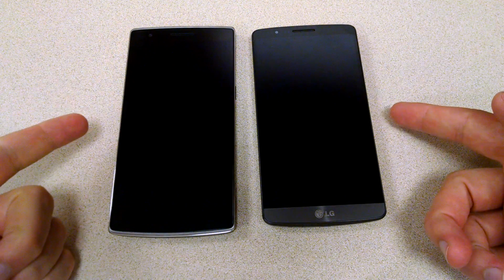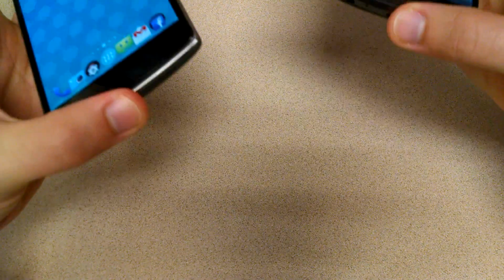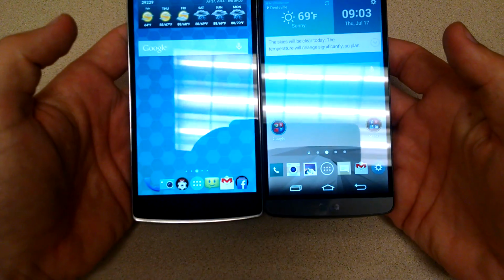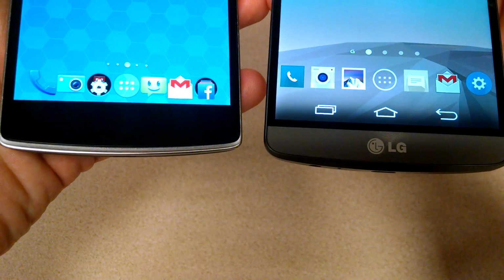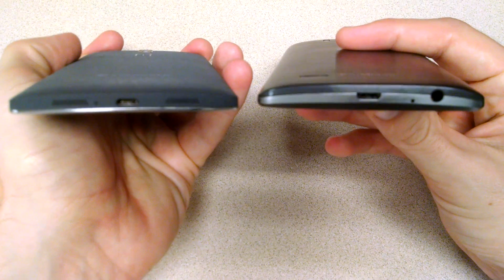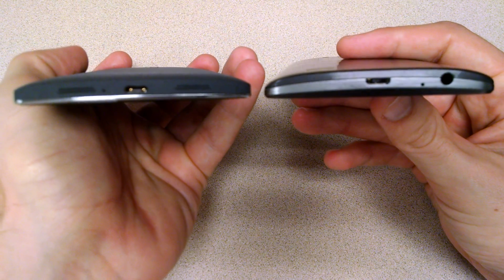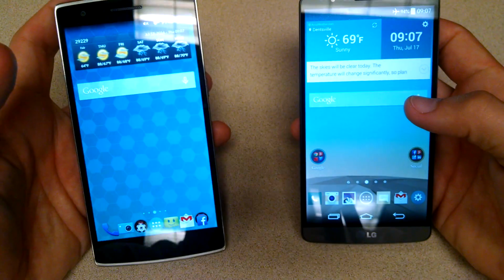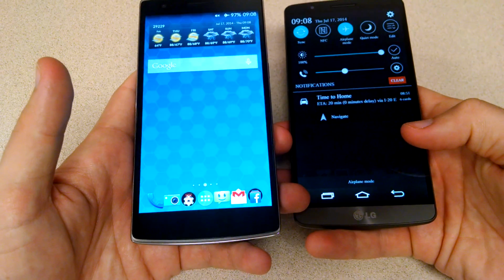OnePlus One vs LG G3 - Quick Exterior Overview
This is a quick moments on the exterior comparisons between the OnePlus One and the LG G3. Overall they have very different design language while sharing a 5.5'' screen.
Your personal preference is going to determine which is right for you if price is not a concern. If price is a concern then the OnePlus One may have a couple issues that you can overlook to get such a beast of a phone at a reasonable price. If you can get the phone has been the major concern.
LG is doing some great things with their devices and I'm excited to see where they go moving forward.
More comparisons to come!

Video was shot on a Moto X which is a very solid phone in it's own right.